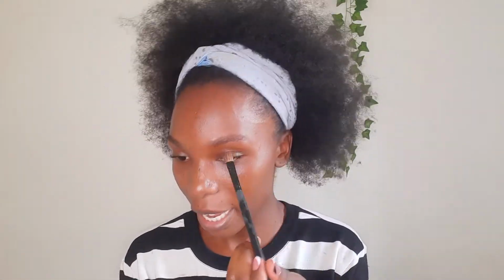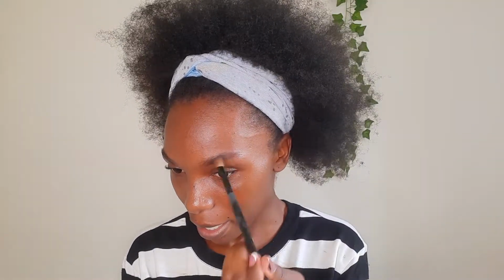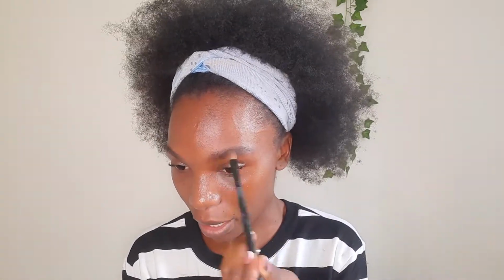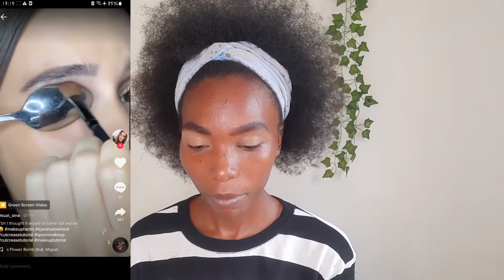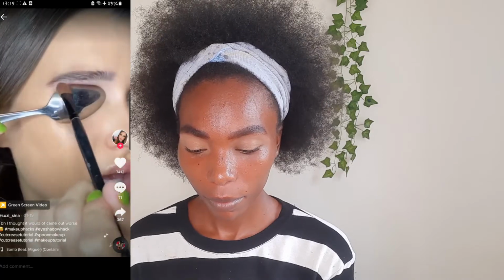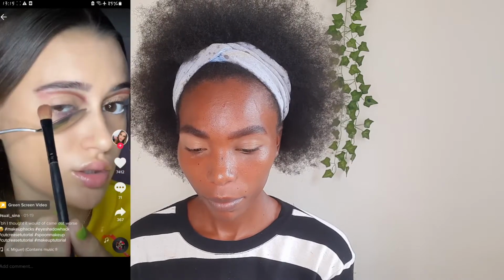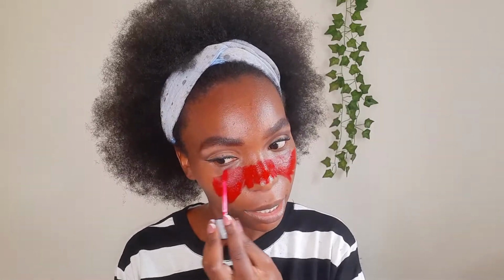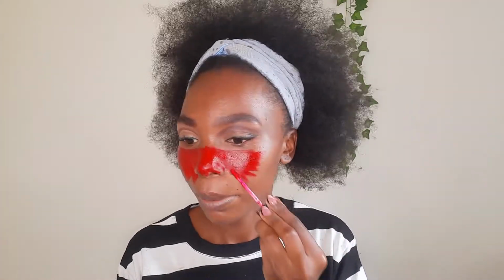TESTING VIRAL TIKTOK MAKEUP TRENDS ON DARKSKIN. Do they really work??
Today we put the viral tiktok makeup trends to test, see if they really work or they are lying to us. I tried four trends and if you want to see more comment down in the comment section.
Thank you all so much for stopping by.